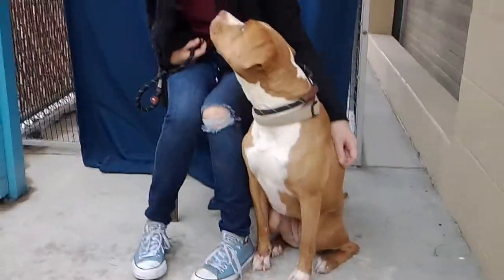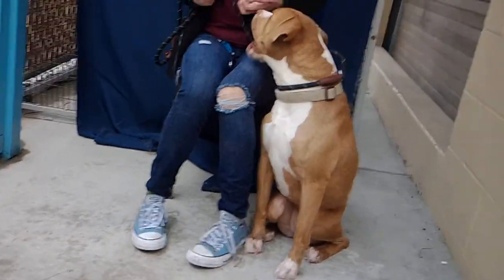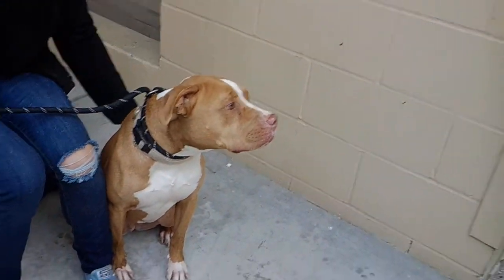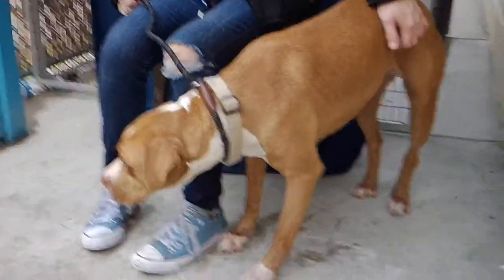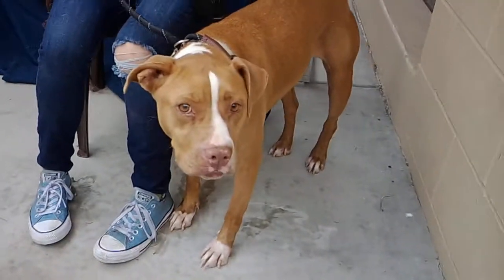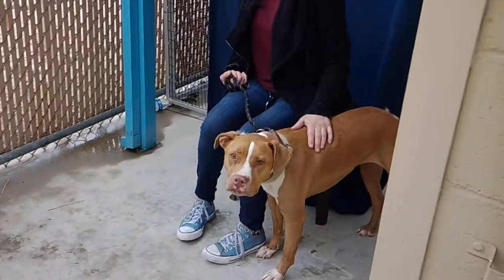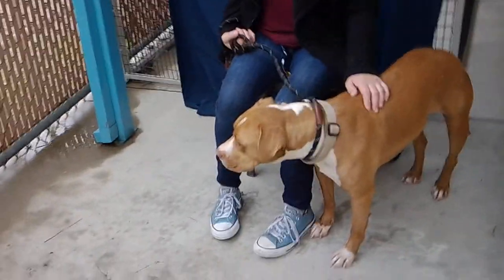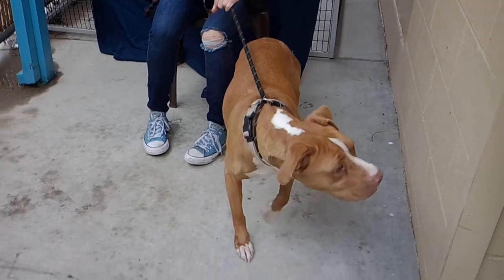A5250602 Scarlet | Pit Bull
A5250602 Scarlet is a darling 2-year-old chestnut-and-white female Pit Bull and Boxer mix who was found as a stray and brought to the Baldwin Park Animal Care Center on January 18th. Weighing approximately 50 lbs, Scarlet is a friendly and affectionate girl. When we first met her, she was a little nervous in the noisy shelter environment--but she warmed right up to us. Scarlet is cooperative and easy to manage; she knows how to walk on a leash, but could use a little more training to be a perfect walking companion. Scarlet would like to join you for daily walks and would also be a good hiking or running buddy. Scarlet has fun playing with other dogs during our shelter’s playgroups and we expect would do well in a multi-dog household. Because of her gentle demeanor, she also strikes us as a good companion for kids. Scarlet will be a loving and loyal best friend in a committed forever home.